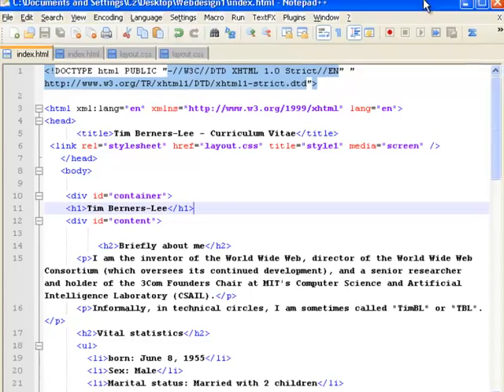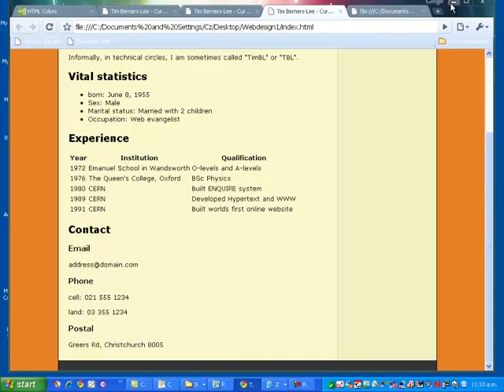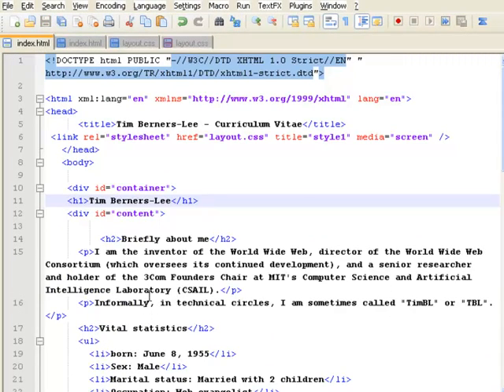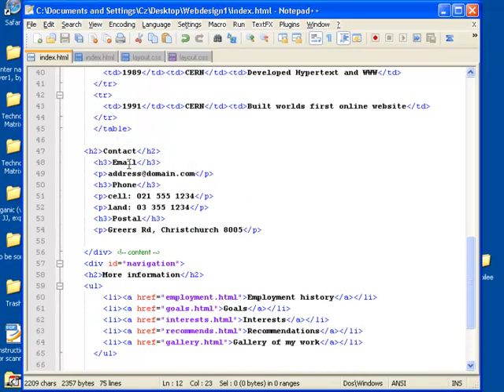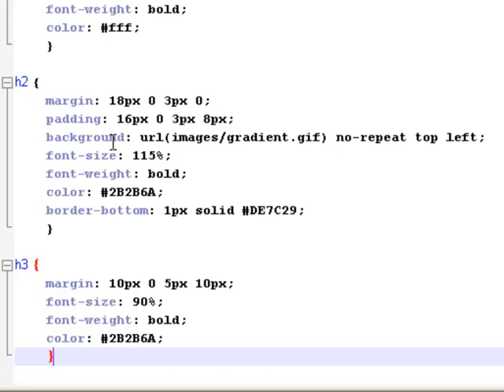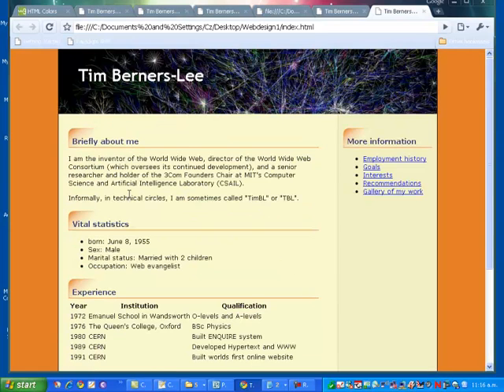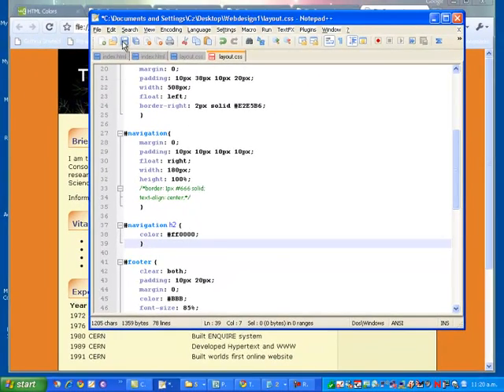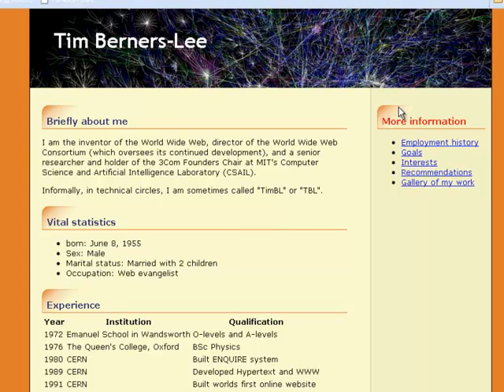PART 08 Styling the HTML Content Styling the h1, h2 tags and the navigation in the web page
Back to layout.css to style the HTML we just put in. We will style the h1, h2 tags and we will also style the navigation division content.